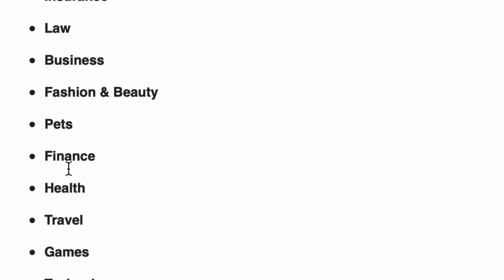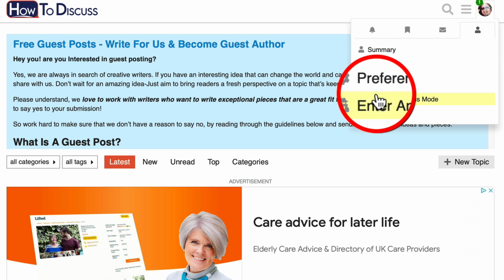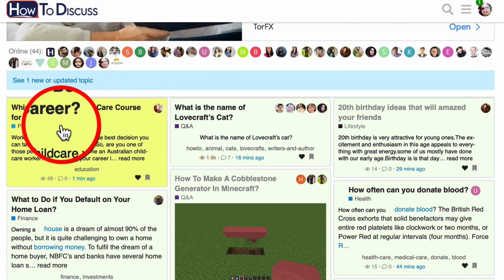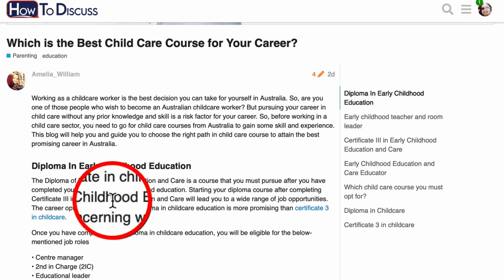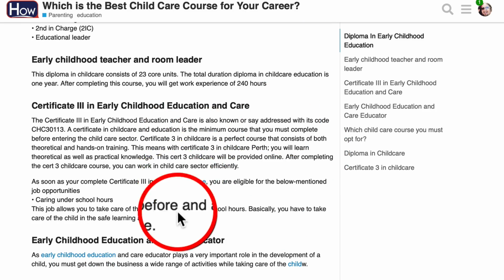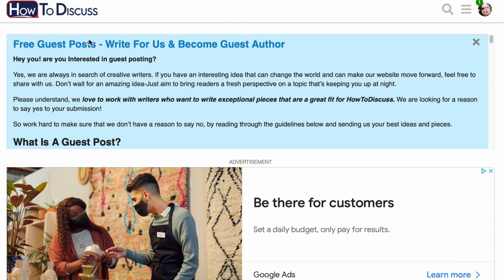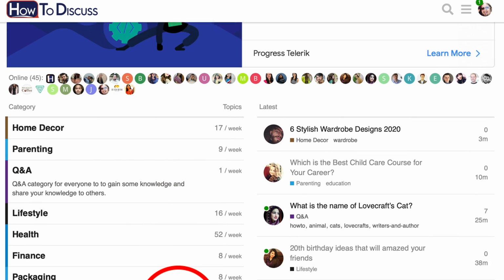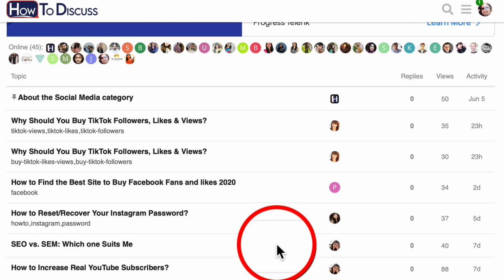Get People to your Website with this New Traffic Source for Bloggers and Content Creators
This is how to get people to your website, fast.

Here is a brand new traffic source that is perfect for content creators and guest bloggers.

Stay until the end of this tutorial, because you’ll learn 4 ways to use this for traffic generation.

So let’s go to the computer and I’ll show you how to use it.